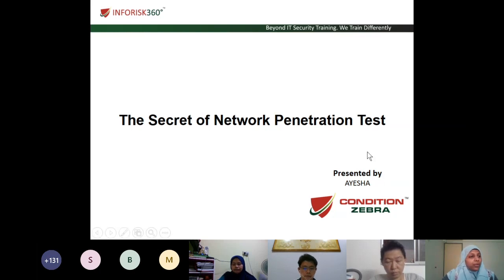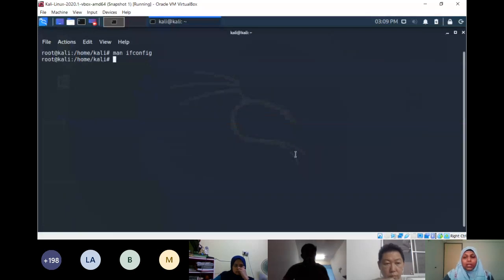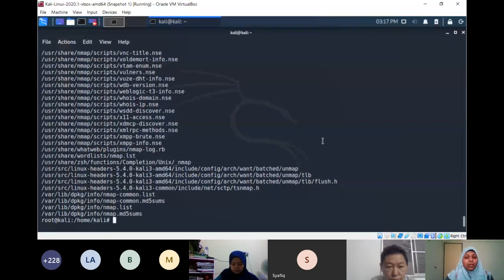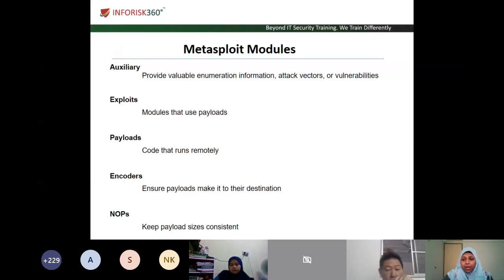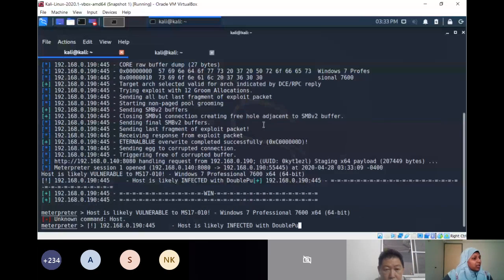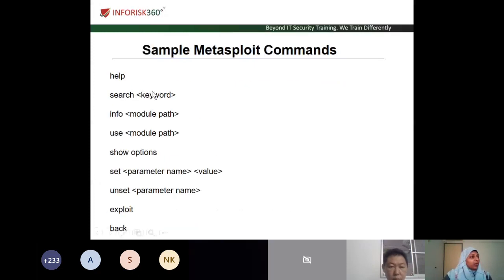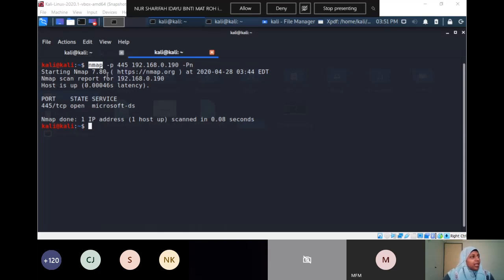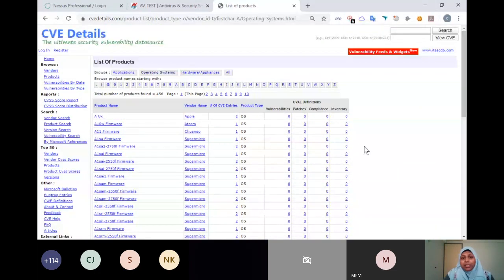The Secret of Network Penetration Test Webinar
Network penetration test is vital in order to protect and secure all the network devices from unauthorized access and hackers. The best way to conduct the test is by mastering manual testing skills rather than relying on automated scanners.  This session focuses on the process and commonly used tools to perform a network penetration test. Participants were exposed to a series of manual testing methods.

The agenda includes:
• Introduction to network penetration test
• Required tools
• Vulnerability analysis
• Mastering Nmap
• Exploitation using Metasploit